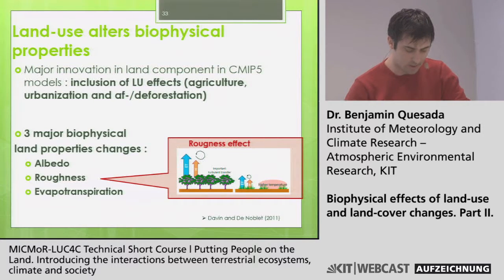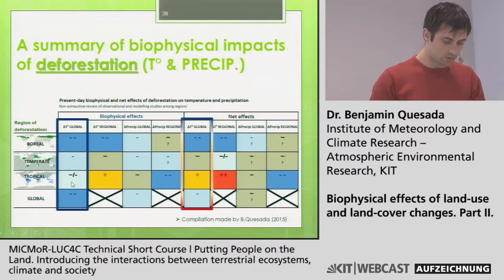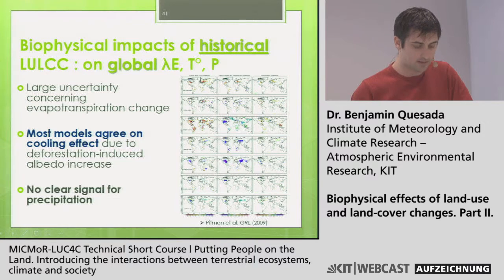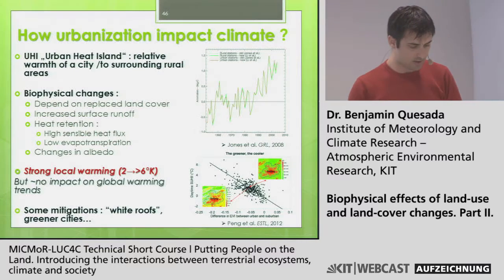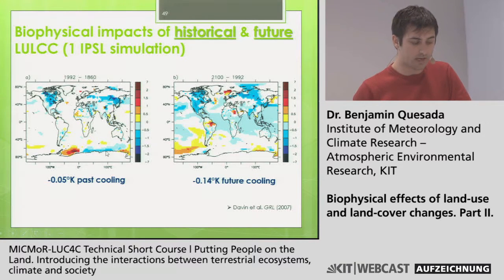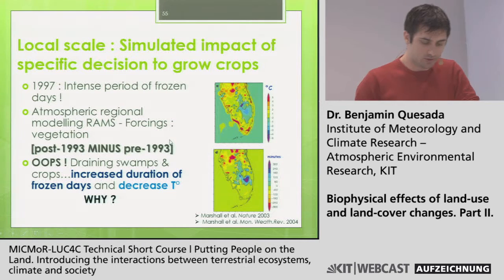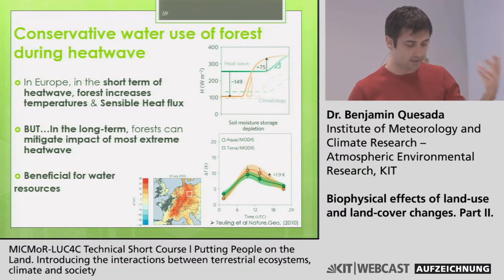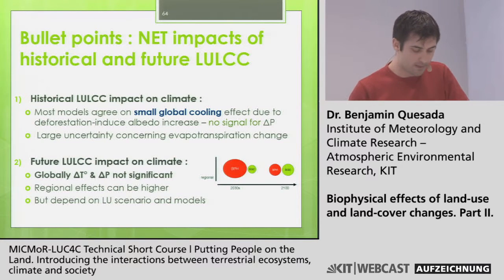Biophysical effects of land-use and land cover changes, Part II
Content :
- Radiative and non-radiative aspects : Models
- Biophysical impacts of historical LULCC
- Biophysical impacts of future LULCC
- Applications of land use for climate mitigation

Aufzeichnung: KIT | WEBCAST
http.//webcast.kit.edu